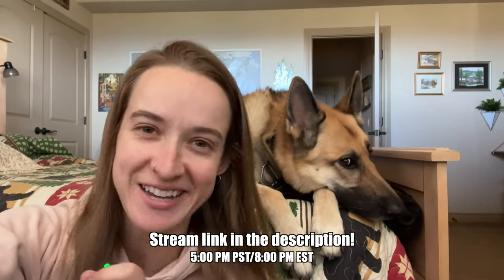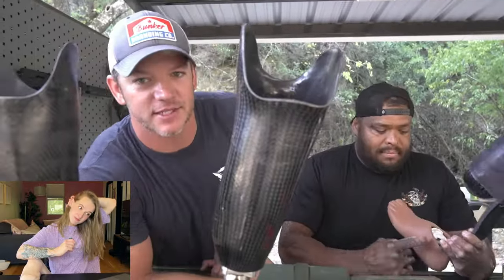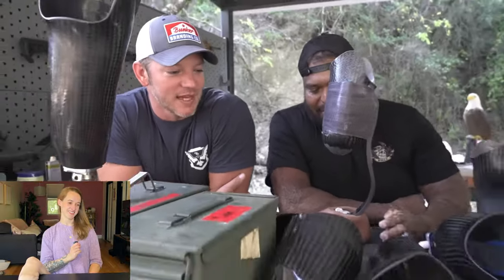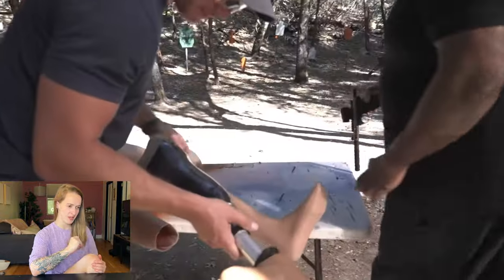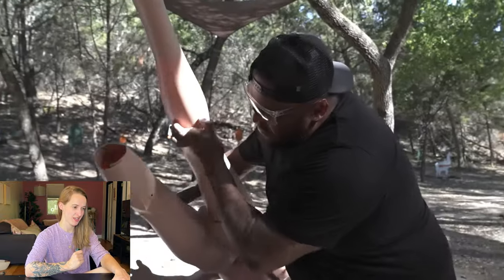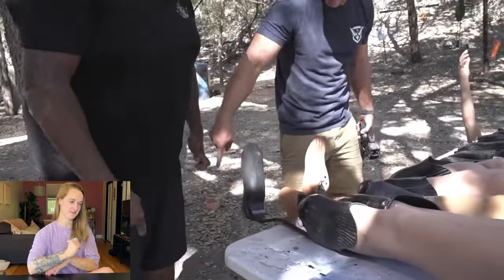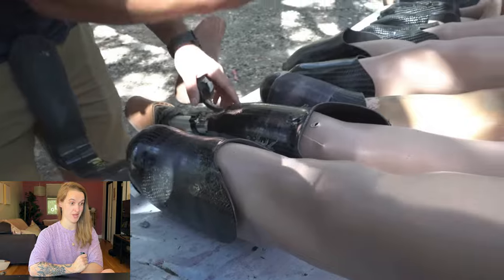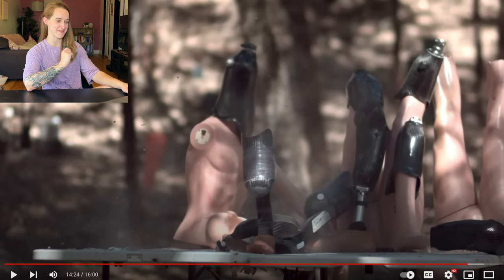What Happens When You SHOOT A Prosthetic 😳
What happens when you shoot a prosthetic socket??
...not what I expected! I've always wondered what could happen, this is pretty cool to watch!

Jo Beckwith
3578 Hartsel Drive #615